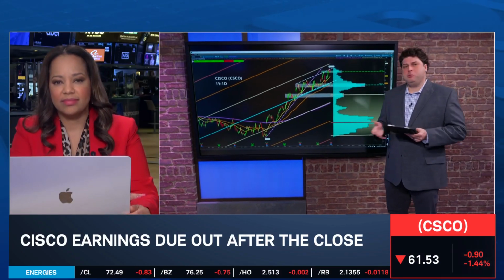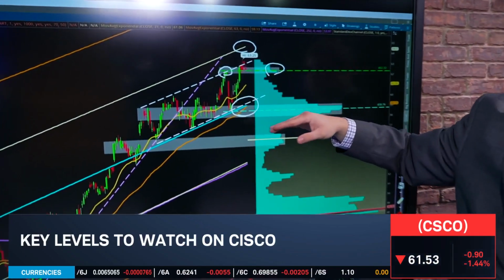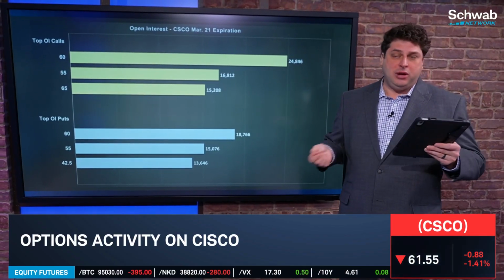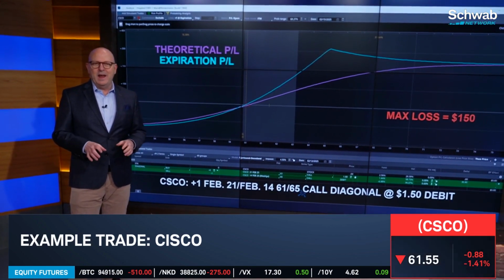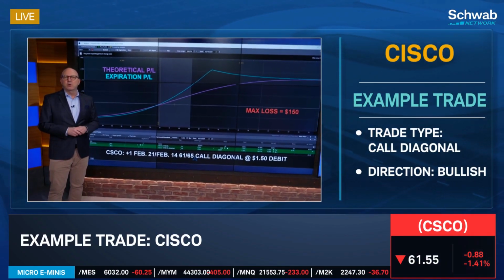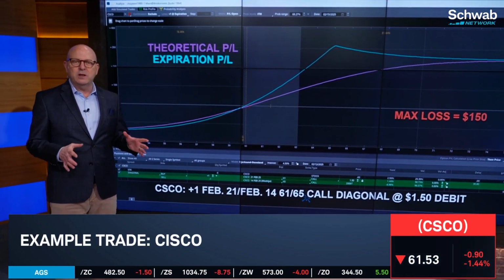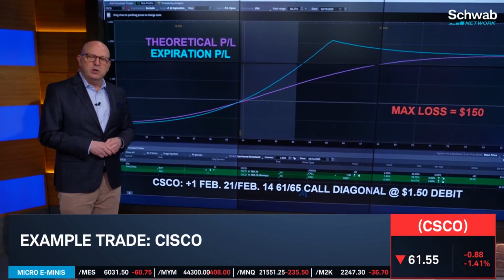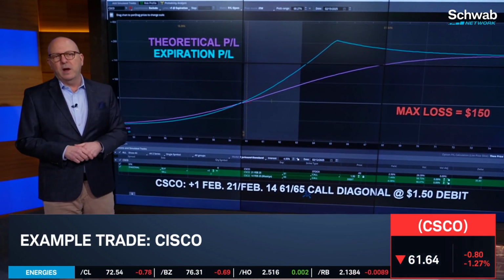Options Corner: CSCO Trade on A.I. and Earnings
On the technical front, Cisco (CSCO) has rebounded from its Aug. 2024 lows. Rick Ducat highlights several key levels on the chart, but also significant open interest in CSCO calls and puts for its March 21 expiry. Tom White provides an example trade with a short-term bullish options strategy.